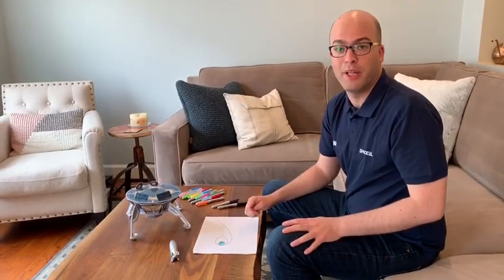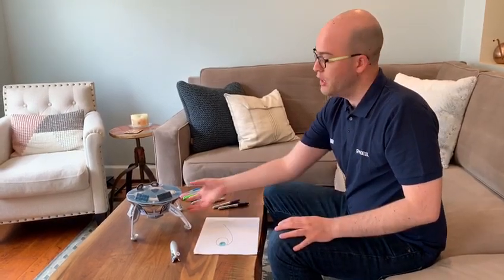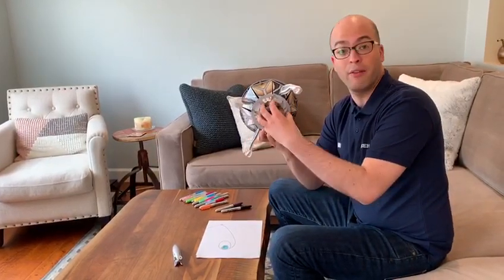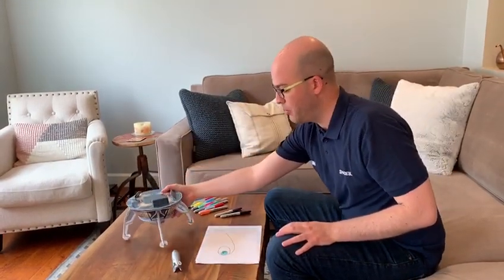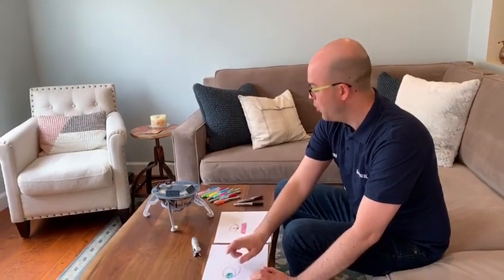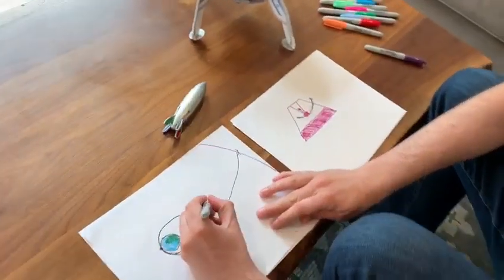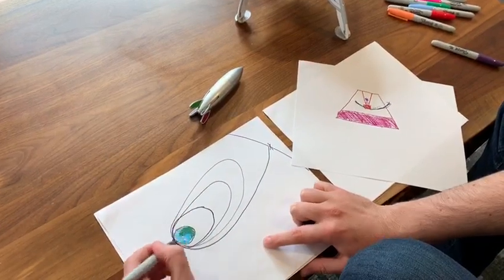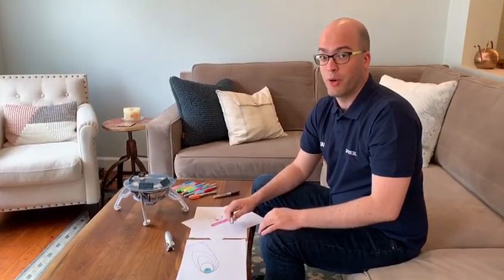SpaceIL - Yonatan Winetraub explains "Beresheet's" journey to the moon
Take a moment to learn about "Beresheet's" complex journey to the moon with SpaceIL founder - Yonatan Winetraub.